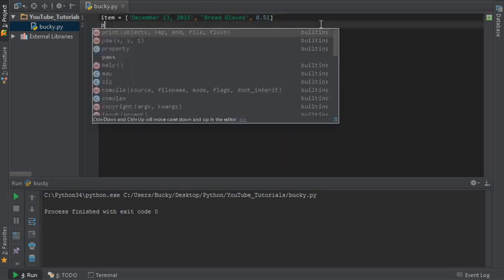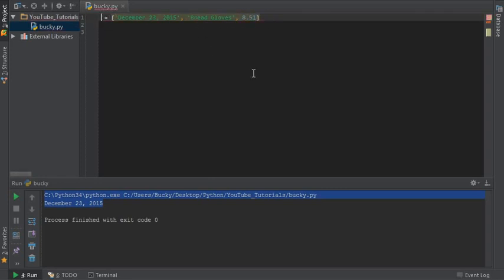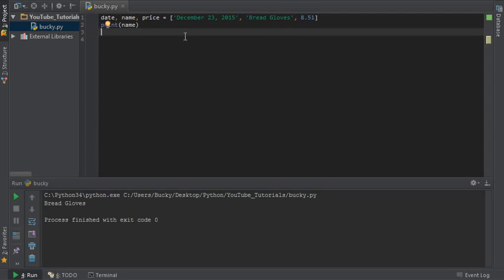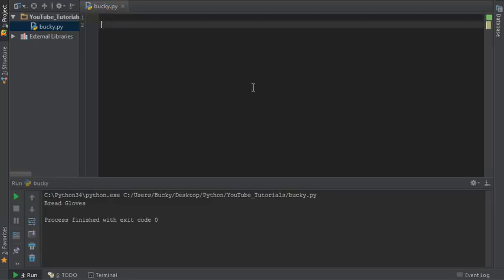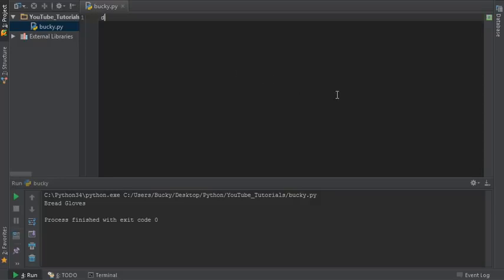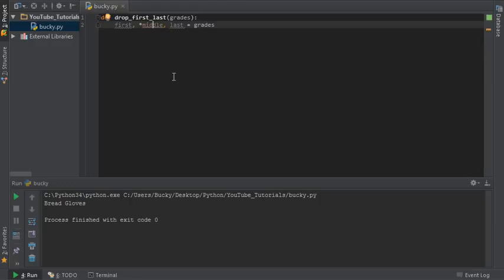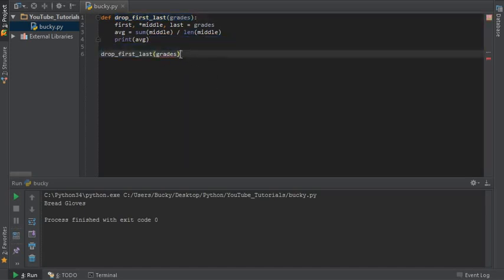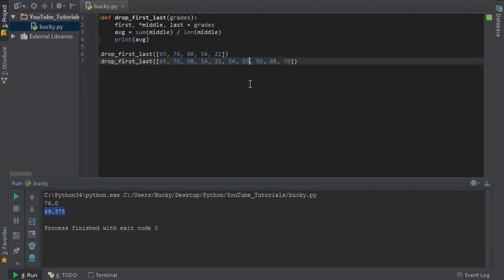Python Programming Tutorial 38 Unpack List or Tuples